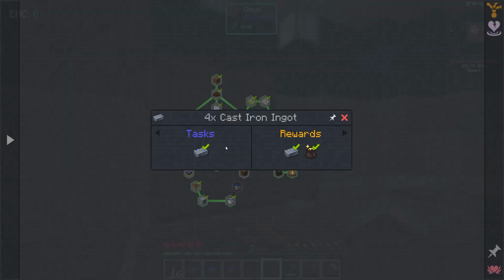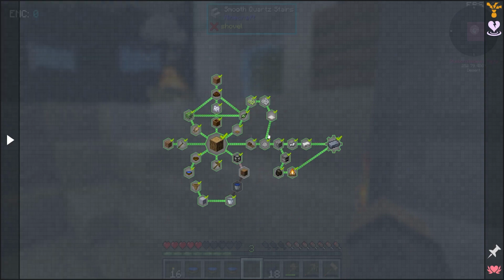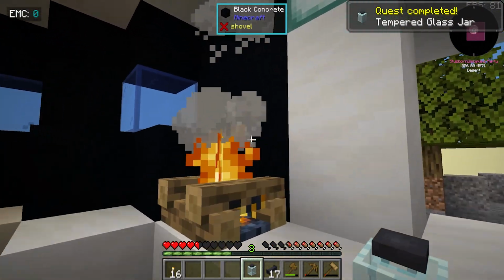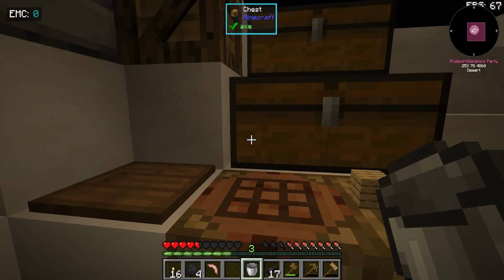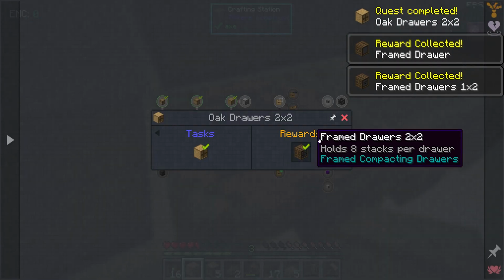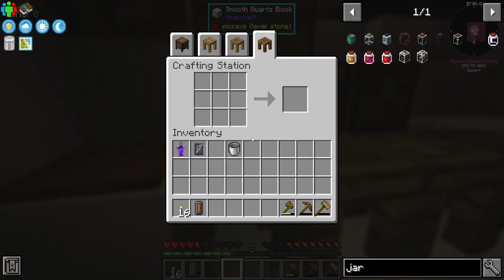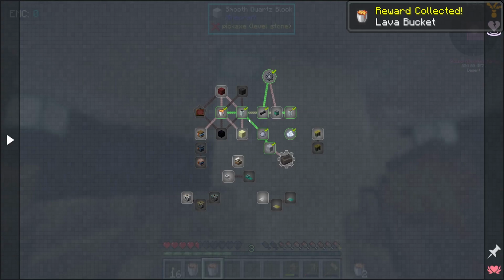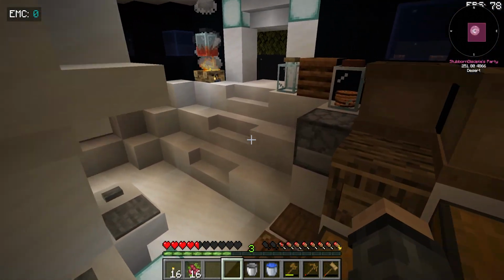Minecraft Chroma Sky 2 EP2 Time For Jars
Hello and Welcome to the sequel of Chroma Sky

As you may understand, this is a Skyblock Modpack ! But this time you will be able to choose different islands to start your adventure !
Becareful though some islands might be hard !
The goal of this modpack is to survive and automate on your island in order to access creative recipes !
To help you through your journey, you will be able to go through more than 3000 quests !

This modpack is available in 1.16.5 and has a unique collection of mods, custom crafts, configs and machines to enhance your survival.

Starting Pack Version: v1.0.2
Seed: N/A